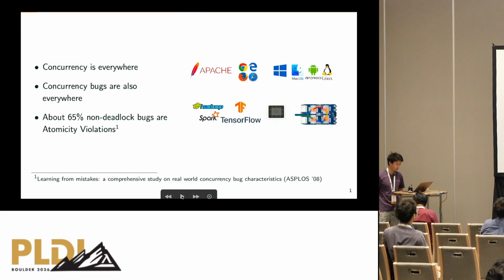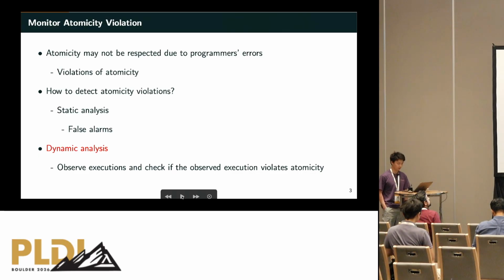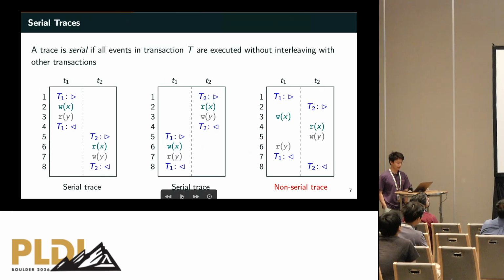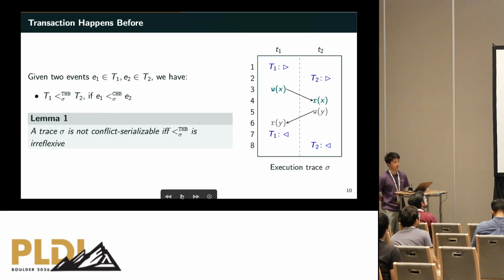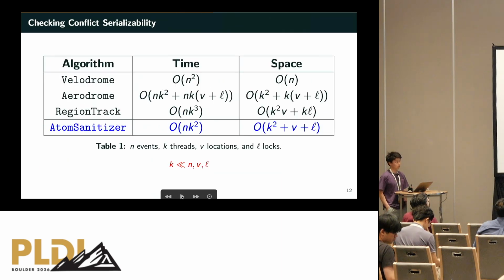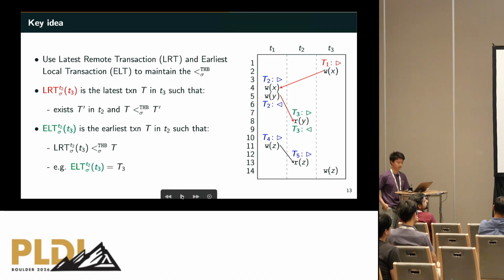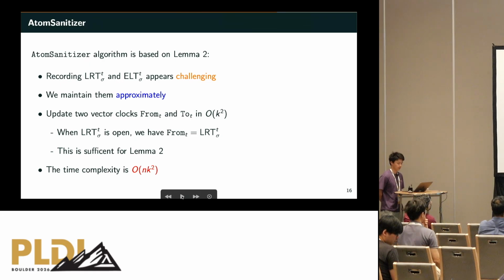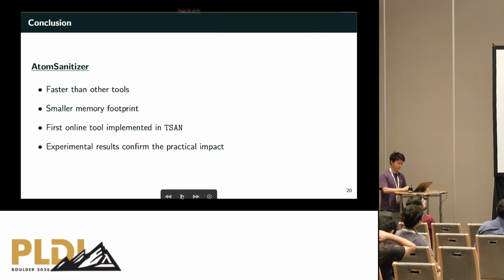[PLDI'26] Fast Atomicity Monitoring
Fast Atomicity Monitoring (Video, PLDI 2026)
Hünkar Can Tunç, Yifan Dong, Andreas Pavlogiannis
(Uber, Netherlands; Aarhus University, Denmark; Aarhus University, Denmark)

Abstract: Atomicity is a fundamental abstraction in concurrency, specifying that program behavior can be understood by considering specific code blocks executing atomically. However, atomicity invariants are tricky to maintain while also optimizing for code efficiency, and atomicity violations are a common root cause of many concurrency bugs. To address this problem, several dynamic techniques have been developed for testing whether a program execution adheres to an atomicity specification, most often instantiated as \emph{conflict serializability}. The efficiency of the analysis has been targeted in various papers, with the state-of-the-art algorithms \textsc{RegionTrack} and \textsc{Aerodrome} achieving a time complexity $O(nk^3)$ and $O(nk(k + v + \ell))$, respectively, for a trace $\sigma$ of $n$ events, $k$ threads, $v$ locations, and $\ell$ locks.

In this paper we introduce \textsc{AtomSanitizer}, a new algorithm for testing conflict serializability, with time complexity $O(nk^2)$. \textsc{AtomSanitizer} operates in an efficient streaming style, is theoretically faster than all existing algorithms, and also has a smaller memory footprint. Moreover, \textsc{AtomSanitizer} is the first algorithm designed to incur minimal locking when deployed in a concurrent monitoring setting. Experiments on standard benchmarks indicate that \textsc{AtomSanitizer} is always faster in practice than all existing conflict-serializability testers. Finally, we also implement \textsc{AtomSanitizer} inside the TSAN framework, for monitoring atomicity in real time. Our experiments reveal that \textsc{AtomSanitizer} incurs minimal time and space overhead compared to the data-race detection engine of TSAN, and thus is the first algorithm for conflict serializability demonstrated to be suitable for a runtime monitoring setting.